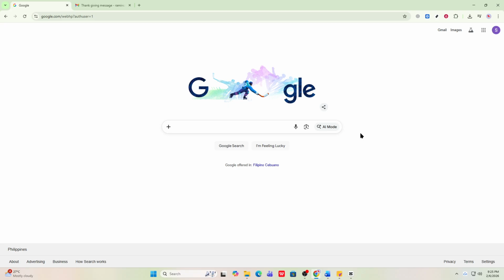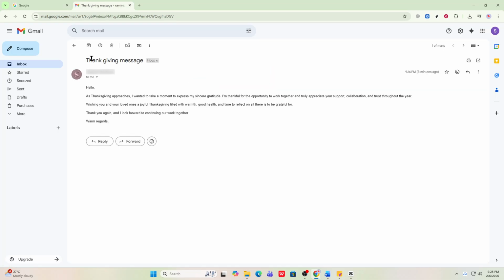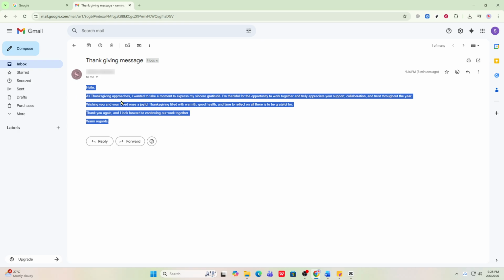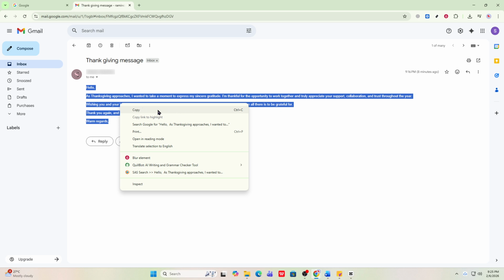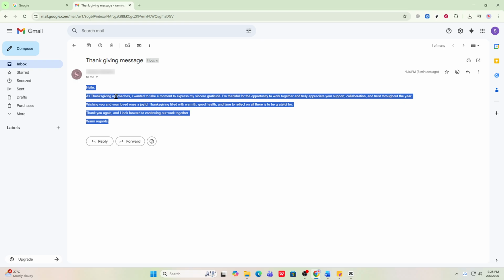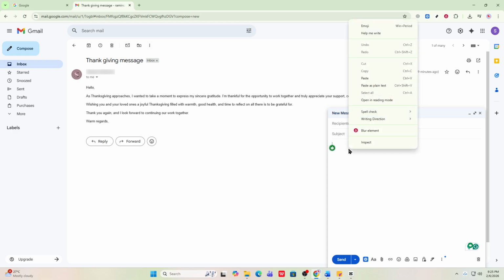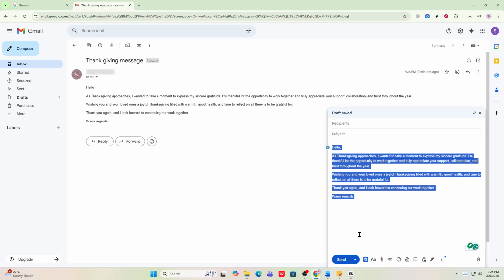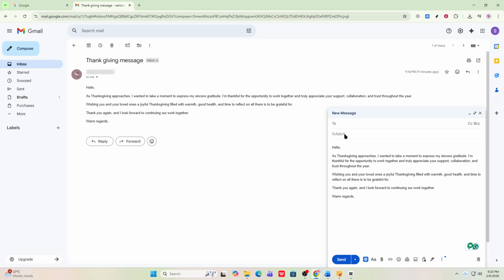How to Copy and Paste Text in Gmail [Full Guide 2026]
In today's video we cover: how to copy and paste text in gmail 2026, gmail copy paste tutorial step by step, how to copy email text in gmail guide 2026, paste text into gmail compose window 2026, gmail full guide 2026, gmail keyboard shortcuts copy paste 2026, copy email content gmail desktop tutorial 2026, gmail mobile app copy paste guide 2026, format text after pasting in gmail 2026, gmail compose message tutorial 2026, gmail tips and tricks 2026, gmail for beginners tutorial 2026, copy and paste images in gmail 2026, gmail rich text formatting guide 2026, gmail productivity hacks 2026, fix copy paste not working in gmail 2026, gmal copy paste guide 2026